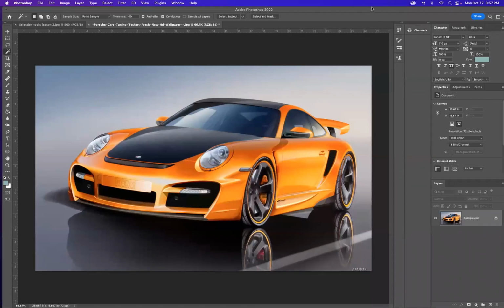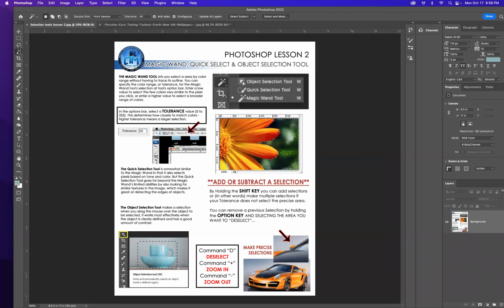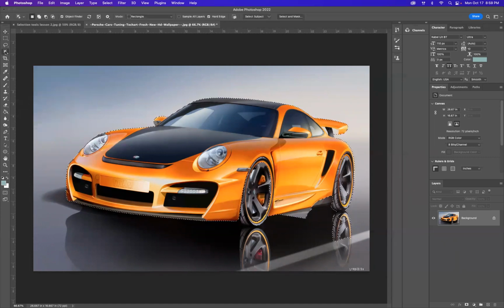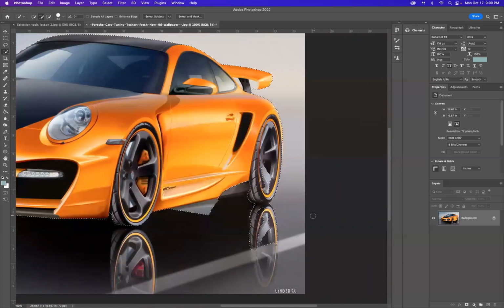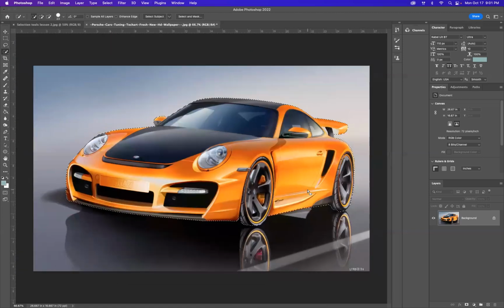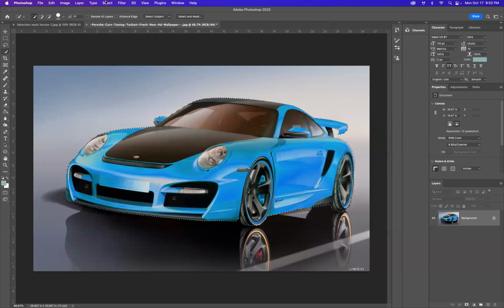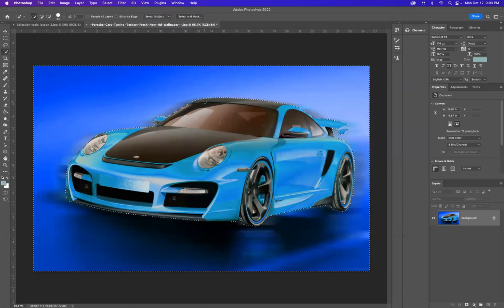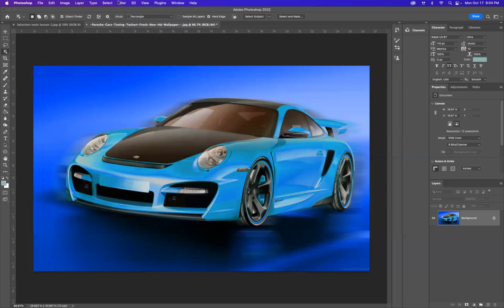Selection Tools (part 2) Color based selections